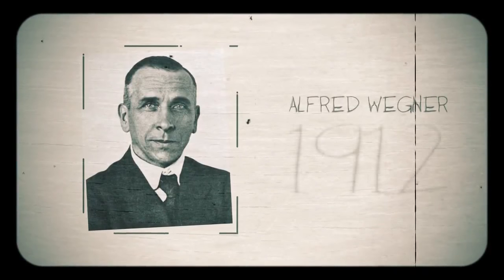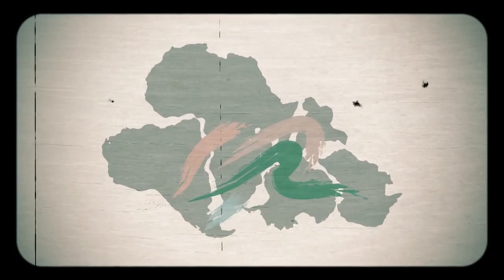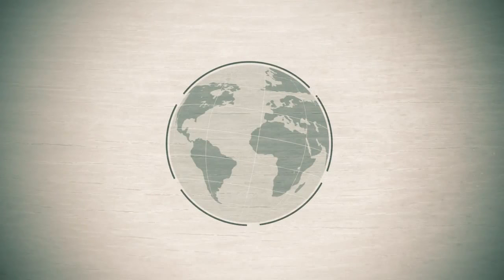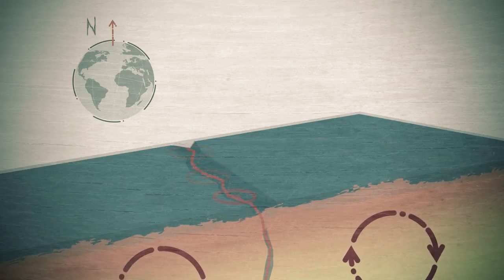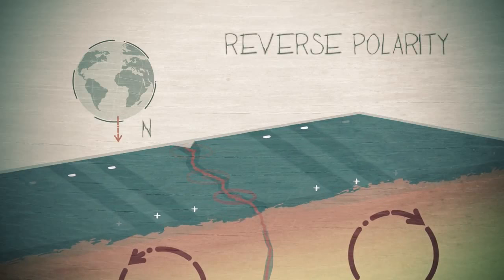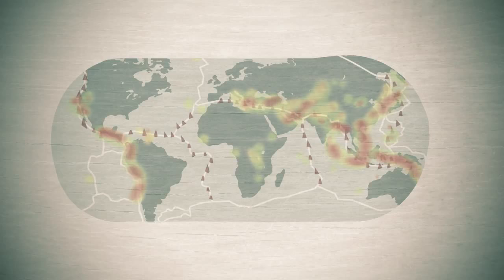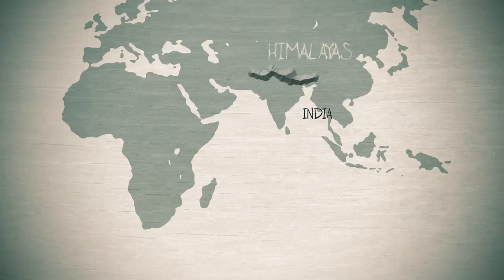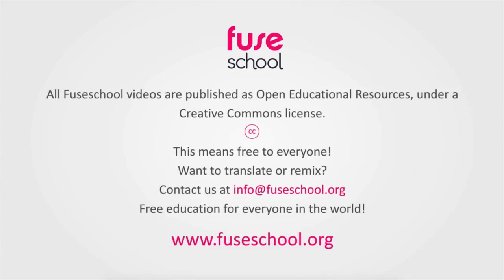Wegener's Theory of the Continental Drift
In this video we will learn how Alfred Wegener proposed a theory in 1912 that the great continents of the Earth had drifted over geological time and were once all joined together in a giant land mass we now call Pangaea.

His idea was based on the way present day continents fit neatly together, and by the way bands of fossil-bearing rocks join up across continents. Unfortunately Wegener was unable to provide a mechanism for this movement, and his theory was ridiculed by the scientific community until 1965 when the theory of plate tectonics was published. This proposed that the continents were moved around on great plates driven by convection currents in the hot mantle of the earth. Perhaps the most dramatic evidence came from the magnetism of rocks each side of the mid ocean ridges. When rocks solidify they become weakly magnetic in the direction of the earth’s magnetic field.

However every few million years the earth’s magnetic field ‘flips’ so the North magnetic pole becomes South pole, and this change is signalled in the rocks. Scientists found that the rocks each side of the mid ocean ridge were magnetised first in one direction and then in another. Magma solidifies, locking in the magnetism; new magma forms as the plates move apart, the magnetic field reverses, more magma solidifies locking in the reversed polarity, and so on, creating a pattern that repeats each side of the ridge with the rocks getting older the further you are from the ridge – clear evidence of the ocean moving apart over millions of years. Further evidence came from plotting where the earth’s volcanoes and earthquakes were situated. From this map you can see that they form lines around the globe, marking out the edges of the great tectonic plates. You get almost all earthquakes and volcanoes at plate boundaries. And finally, we find the great mountain ranges right alongside where two plates are pushing into each other.

The Himalaya are being thrust upwards as India moved, and is still moving, slowly into Asia. As the Pacific plate is subducted under the Asian plate, the islands of Japan with many earthquakes and volcanoes and the deep ocean trench to the east were formed and are still being formed. To summarise, the theory of continental drift was published by Wegener in 1912 with evidence that the continents were once all joined together. In 1965 it began to be accepted  when plate tectonics provided a mechanism for moving the continents. This was supported by evidence of spreading at mid ocean ridges and from the pattern of earthquakes and volcanoes which outlined the earth’s tectonic plates. Drifting Continents and Shifting Theories This innovative book uses the story of how a modern science achieved its present shape and focus to introduce the question of the nature of scientific change and its philosophical analysis.

The "modern revolution in geology" of the 1960s and 1970s saw the triumph of the global theory of plate tectonics, and decisive turning point in fifty years' controversy and competition first sparked in 1912 by Wegener's proposal of continental drift.